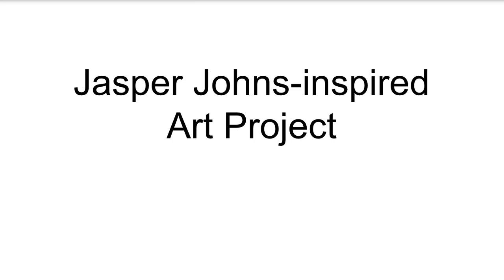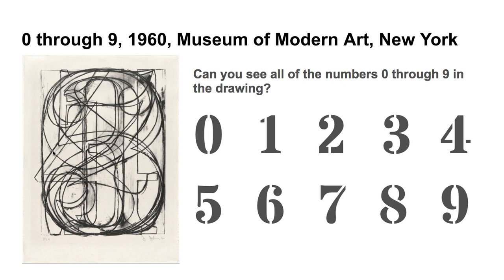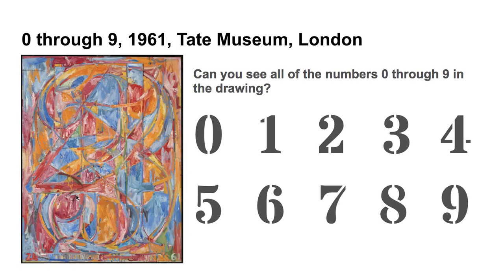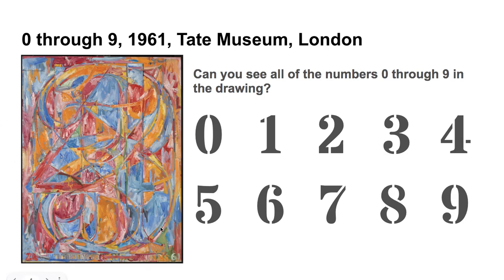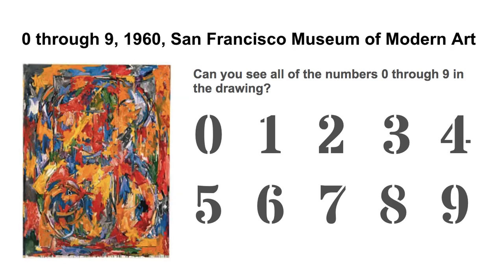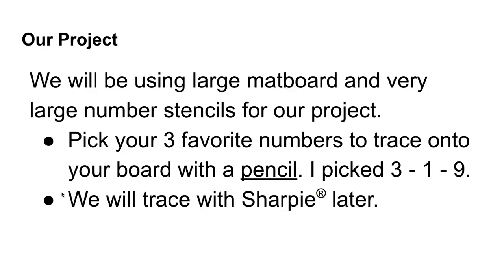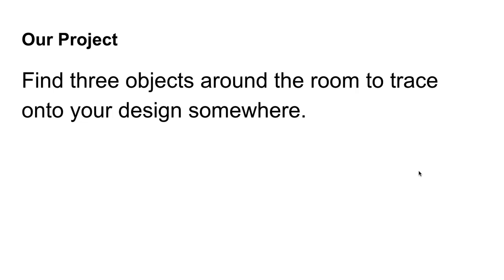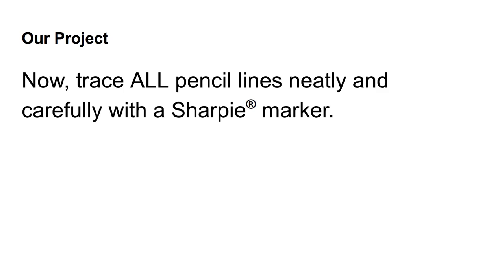Jasper Johns inspired 5th grade